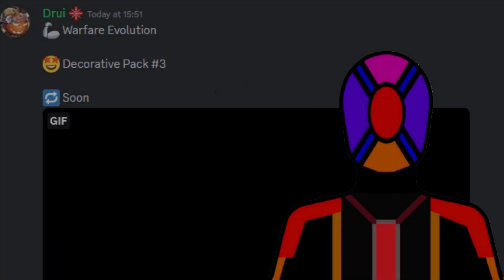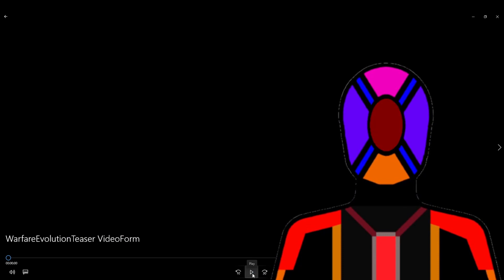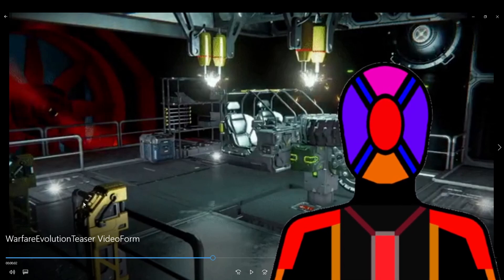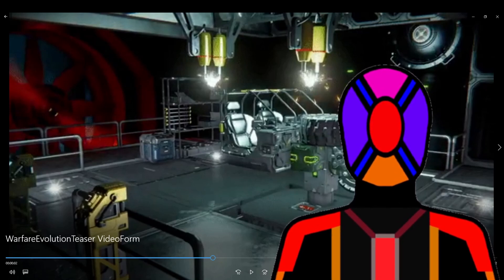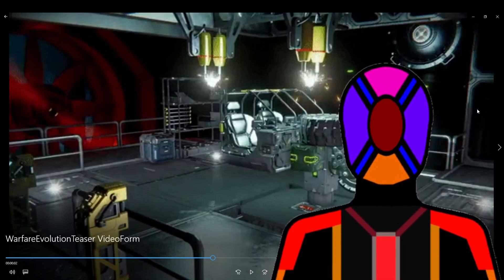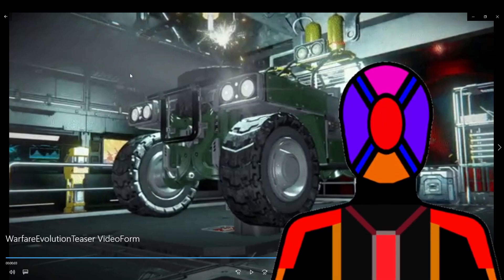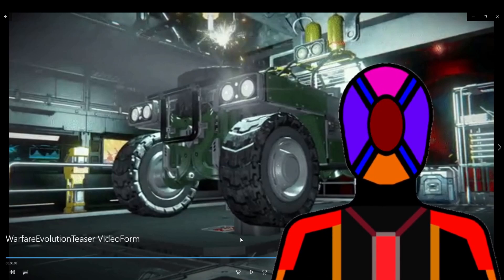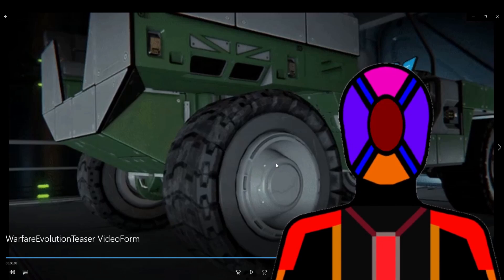Space Engineers: Warfare Evolution Update! First Look and Analysis!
I go through the brand new teaser just released on the Keen Software House Discord Server. There looks to be some exciting new blocks and features for this update!